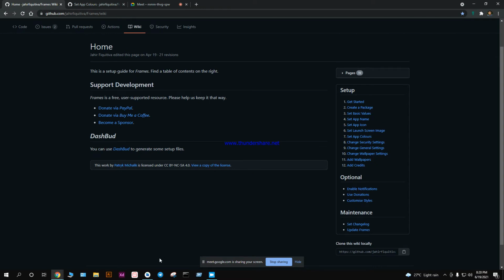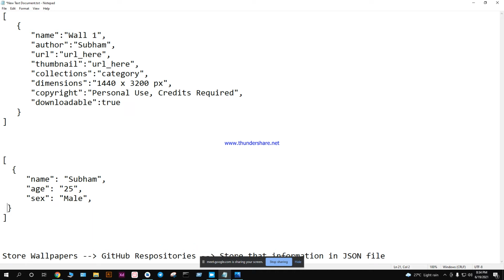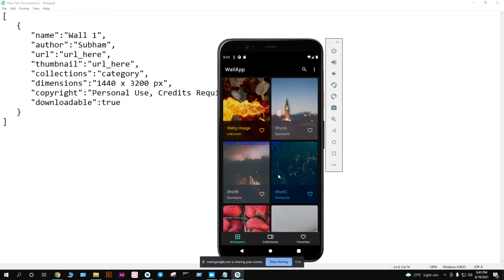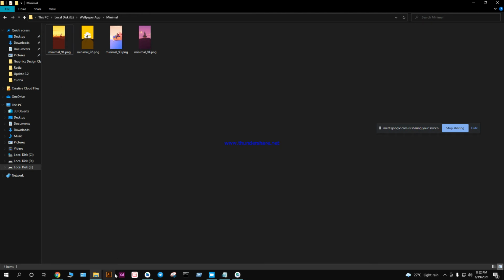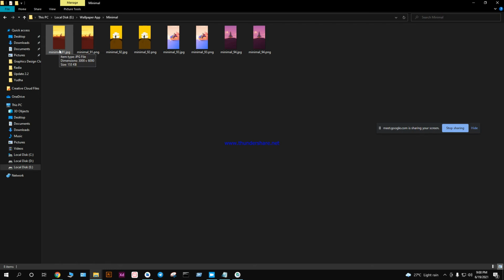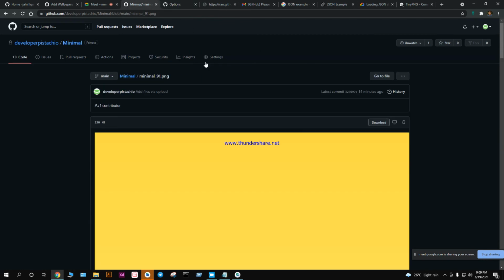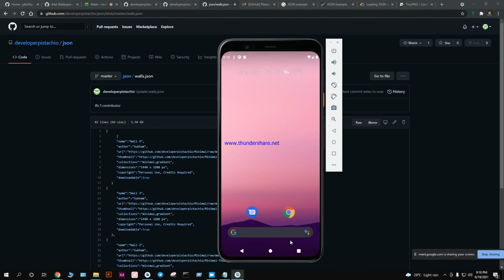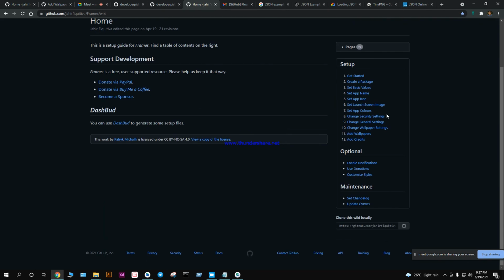How to Make a Wallpaper App (Part 2)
We are going to create an Wallpaper App using Frames Dashboard by Jahir Fiquitiva

Topics Covered :
All about JSON